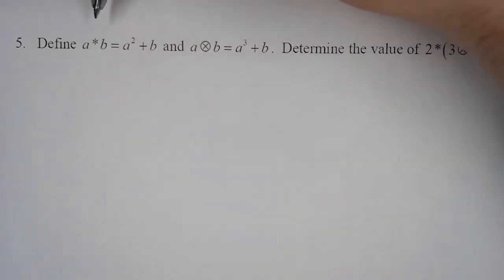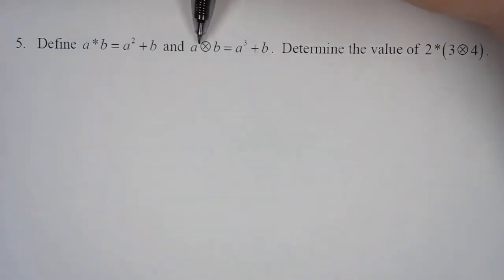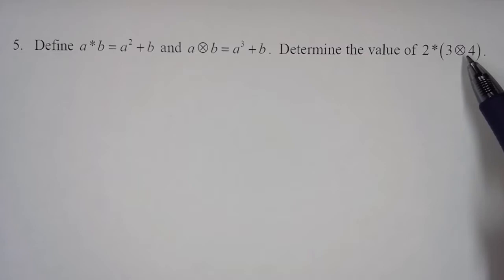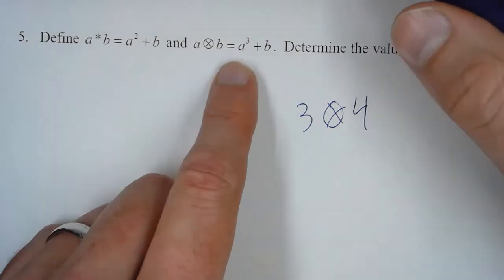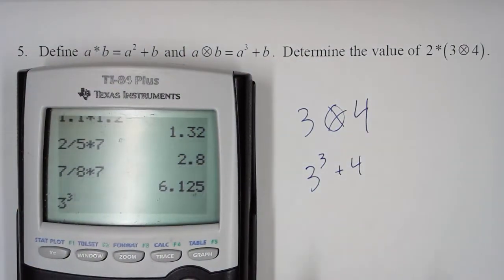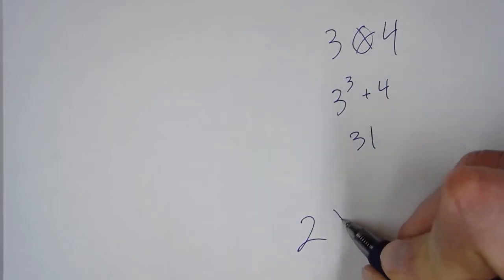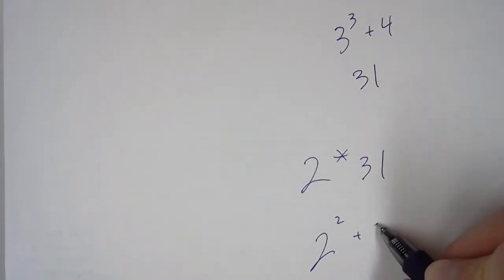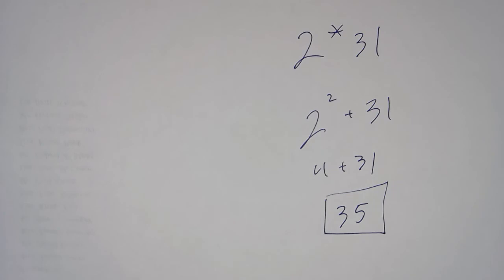2018 ICTM Regional A Algebra 1 Question 5